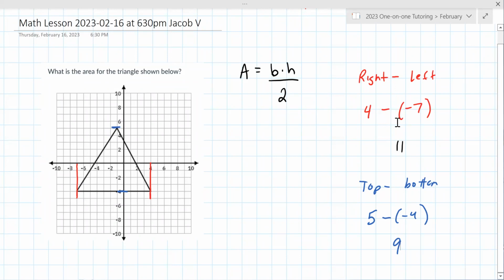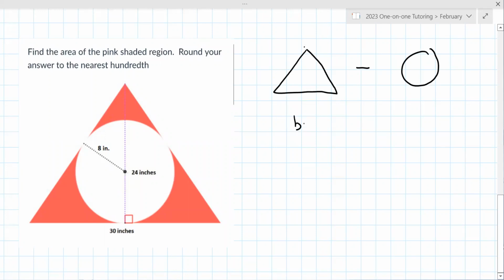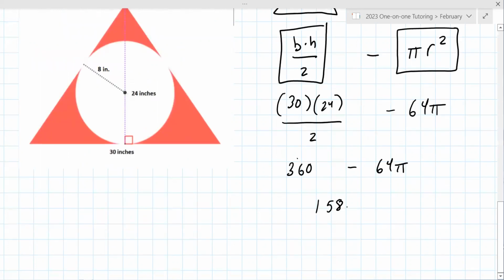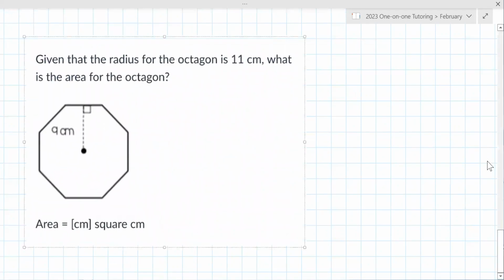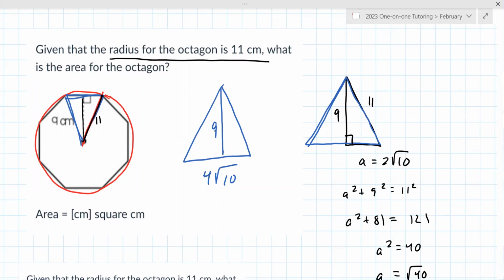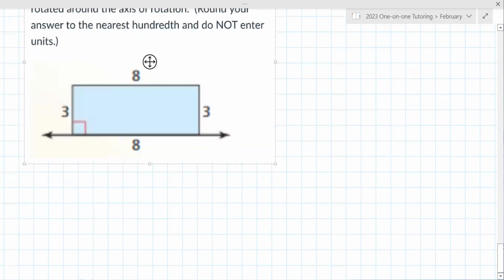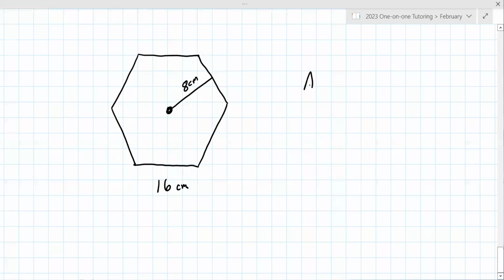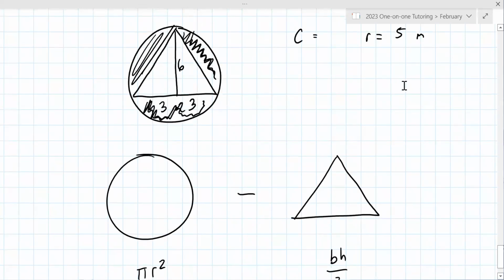High School Geometry Lesson [2023-02-16 at 6:30m MST Jacob V]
This lesson covered topics in Geometry including the area of triangles and triangles inside polygons.